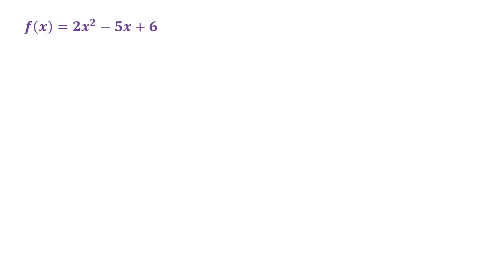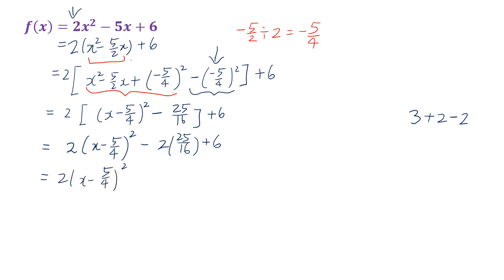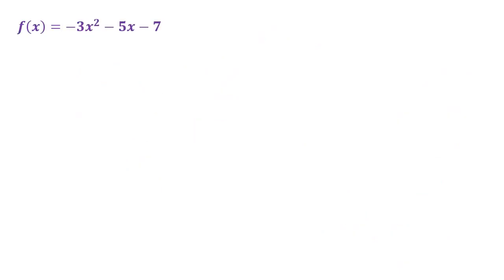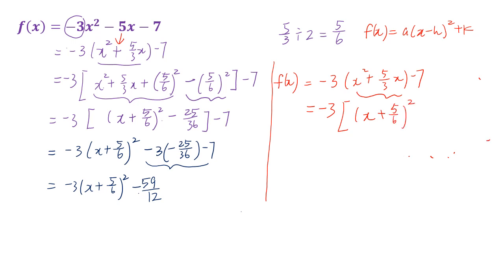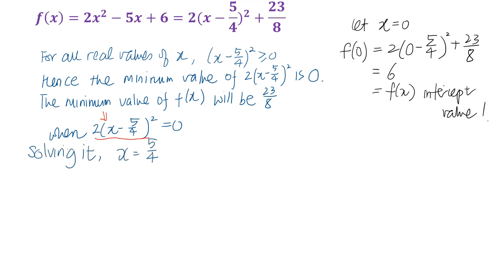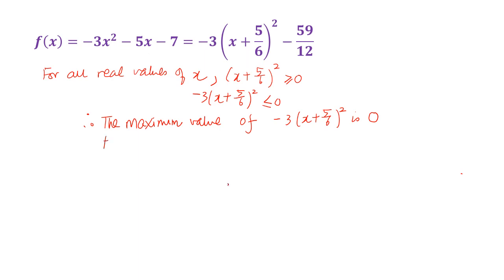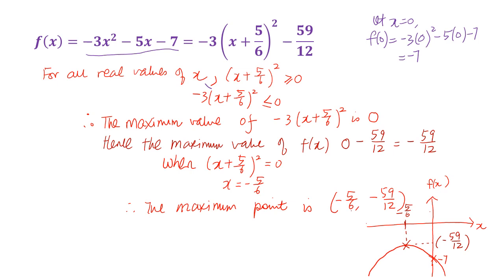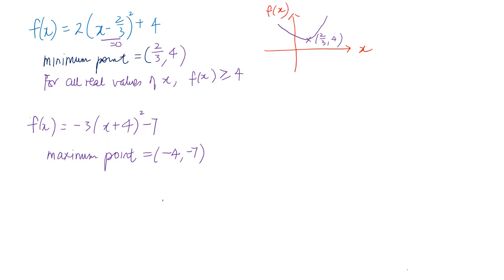completing the square for quadratic functions where the coefficient of the x^2 is not 1 or -1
completing the square for quadratic functions where the coefficient of the x^2 is more than 1 or less than 1.